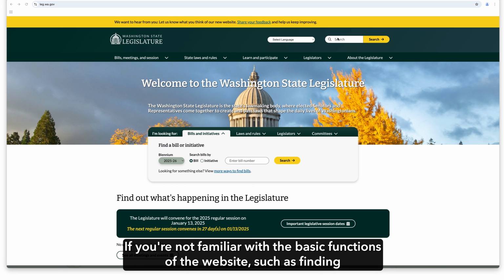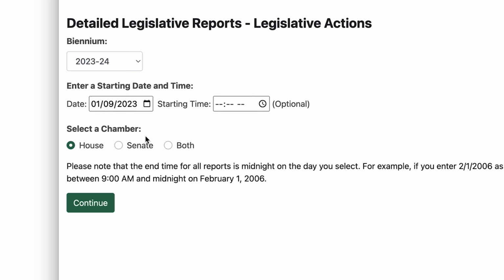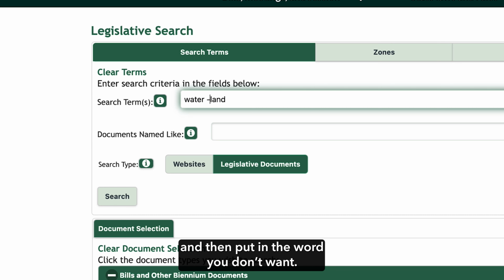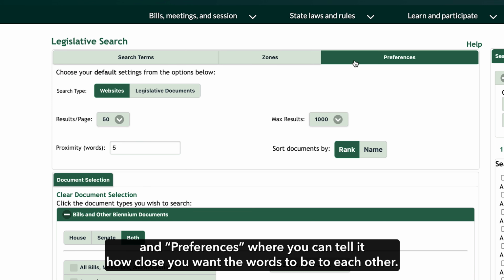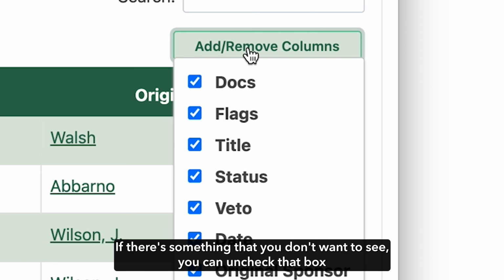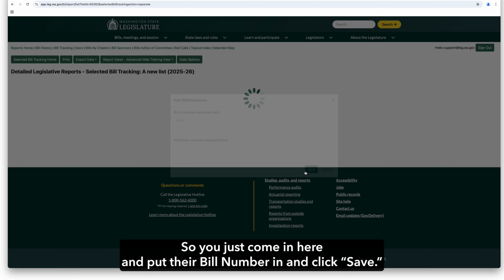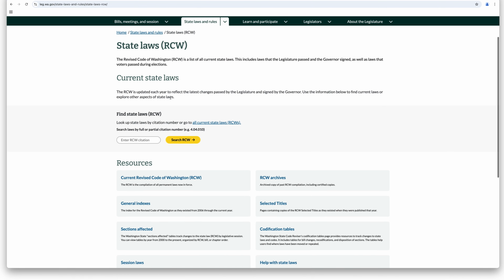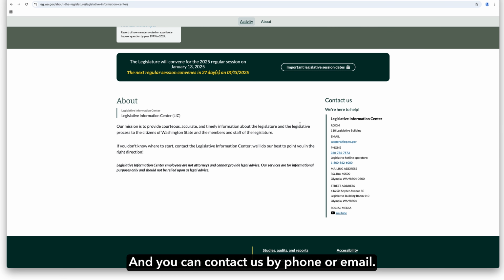Advanced Legislative Website Use (WA State)